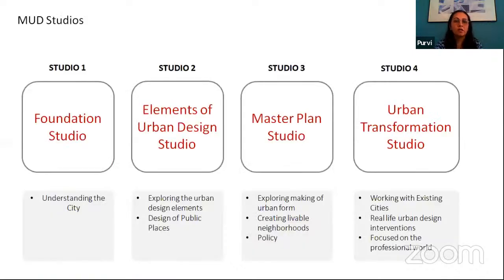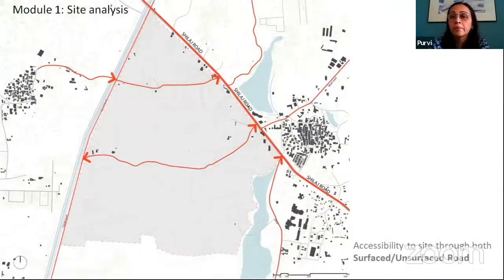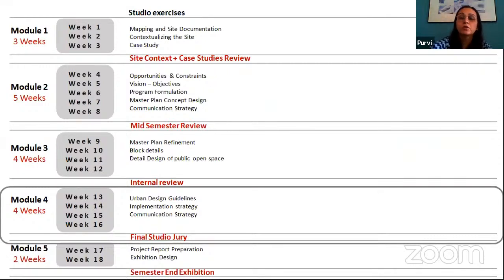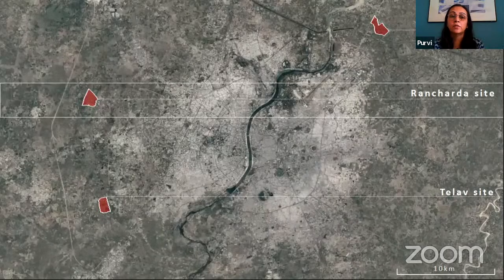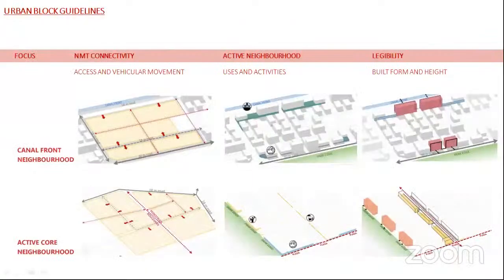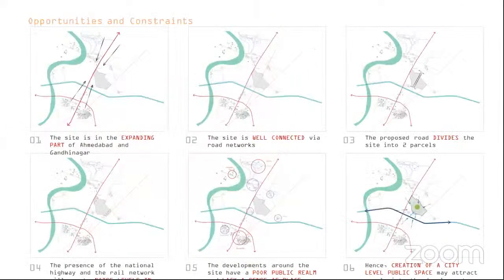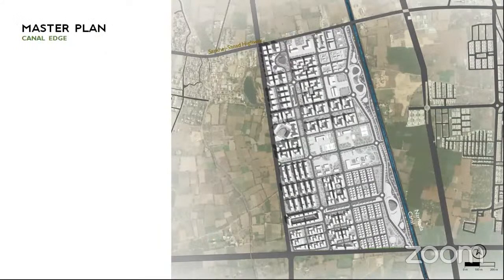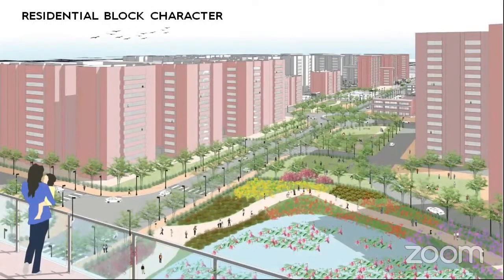Winter Exhibition 2020 Zoom Meeting and Virtual Tour - Master's in Urban Design Program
Winter Exhibition 2020 Zoom Meeting and Virtual Tour - Master's in Urban Design Program, Faculty of Planning